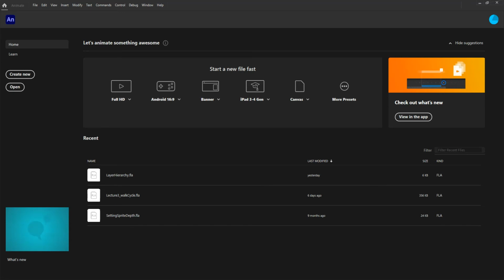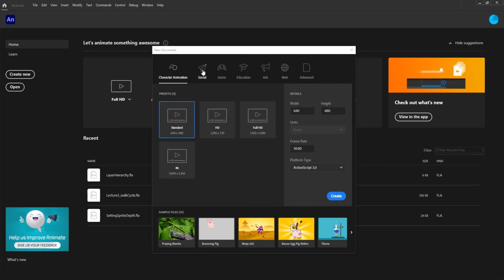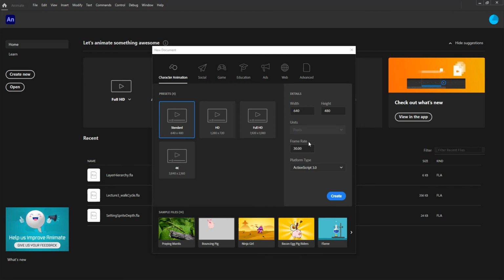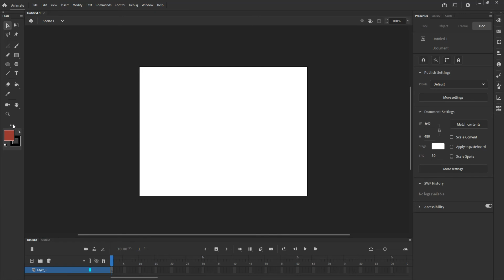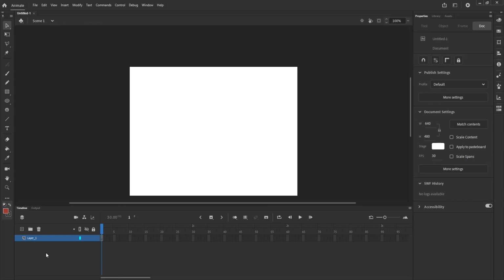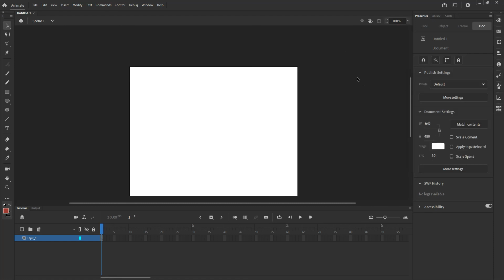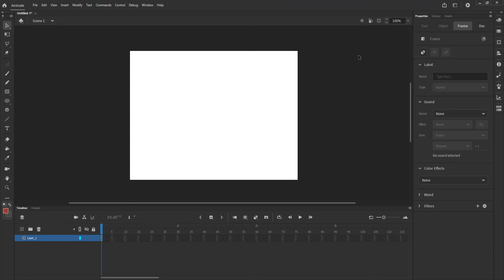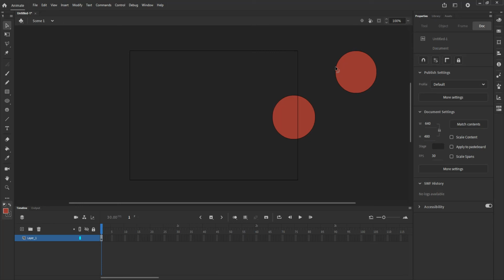Animate MM310 Lecture1